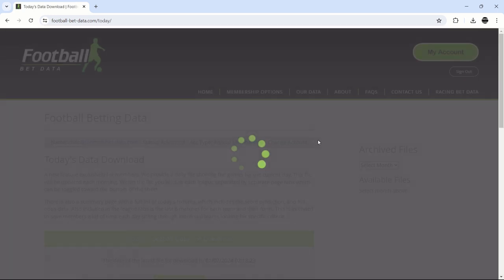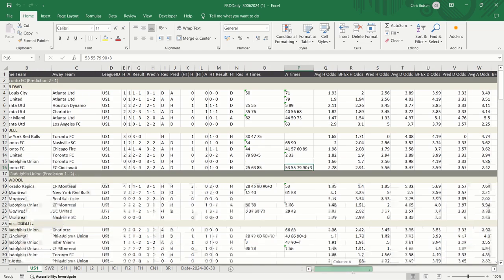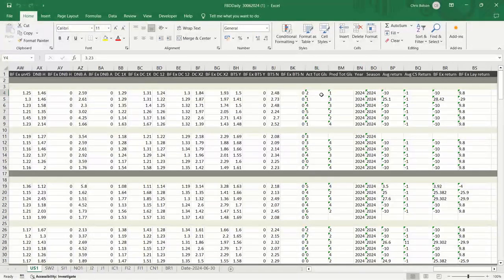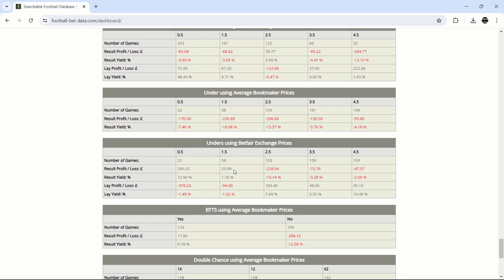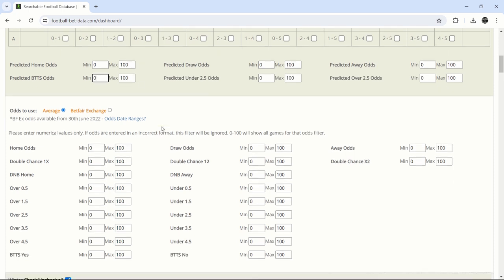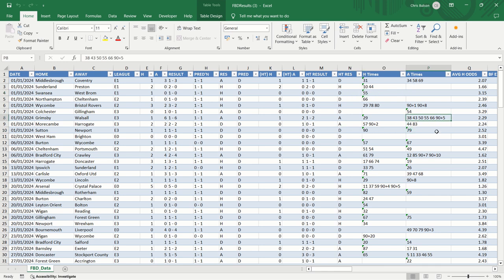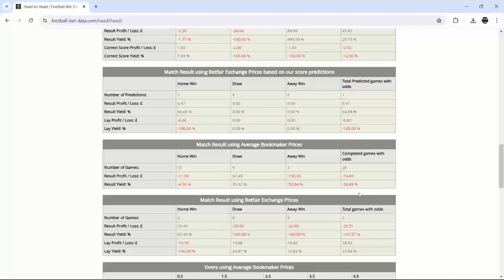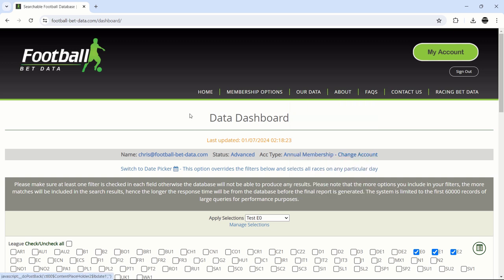Mastering Football-Bet-Data.com: How to Use Our Data and Exports 📈⚽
In this tutorial, we guide you step-by-step on how to leverage the powerful data and export features available
Discover how to turn our football data into actionable insights for your betting systems and strategies!

In This Video:

Daily File: How to obtain and use the daily standalone file

Navigating the Dashboard: Learn how to access and filter outputs from the data dashboard, sending your outputs to screen and Excel

Fixtures and Results: For quick bulk exporting, our fixtures and results page is just what you need. Obtain matches and data going back to 1998

Head to Head: Compare past performances of two teams. In this example we use Liverpool and Everton

Save your selections: Learn how to create bespoke criteria to easily recall your settings within the dashboard

All our exports can be sent to screen or Excel for further analysis which we will cover in further videos so keep watching for more insights and in depth analysis.